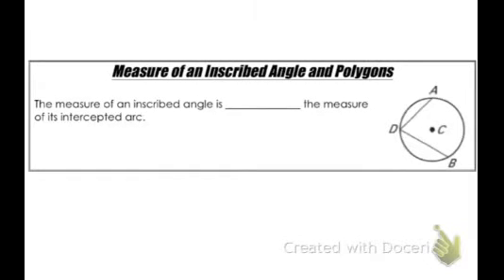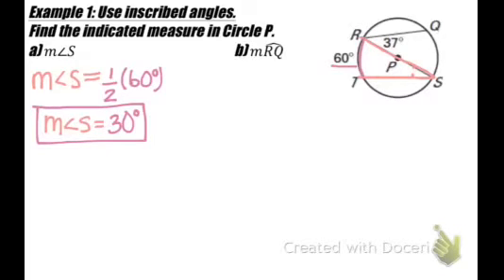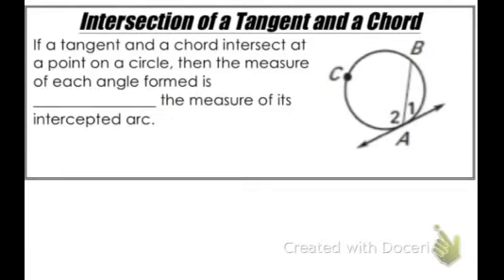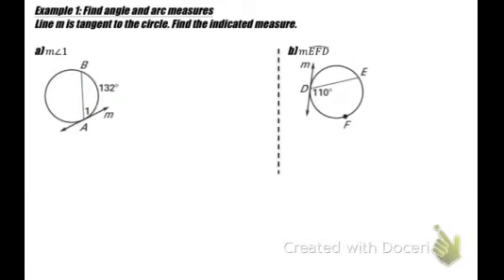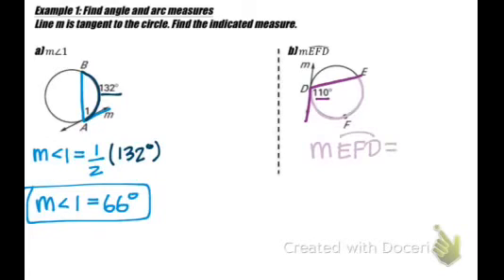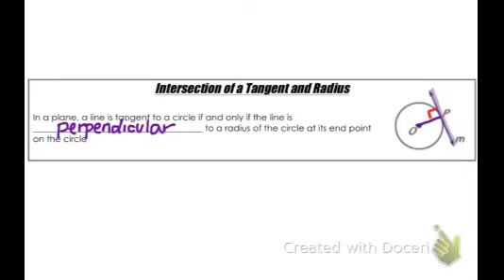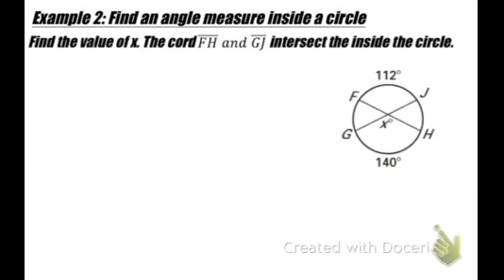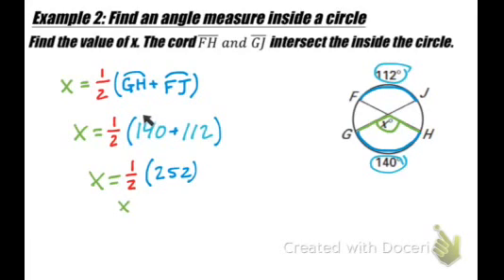Geometry 9.2 - Angles Formed Inside of a Circle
Relationships formed with secants, tangents, and chords inside of the circle.